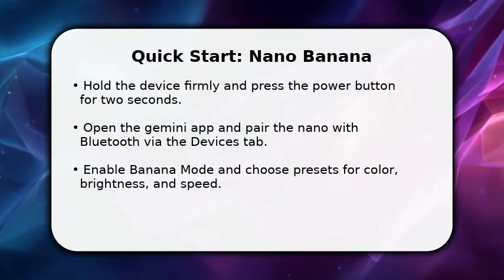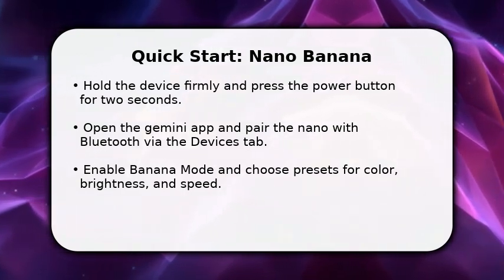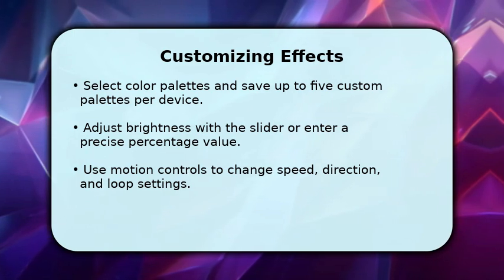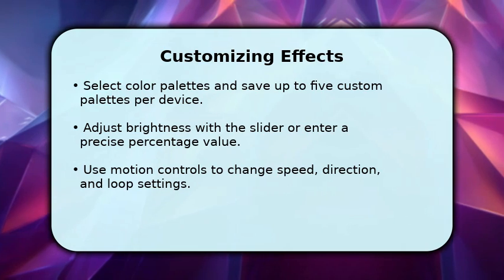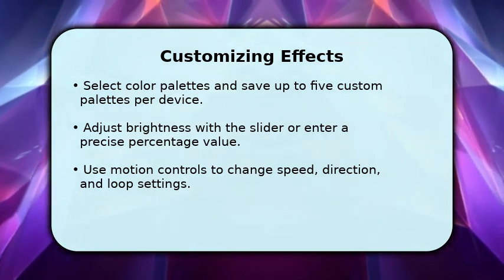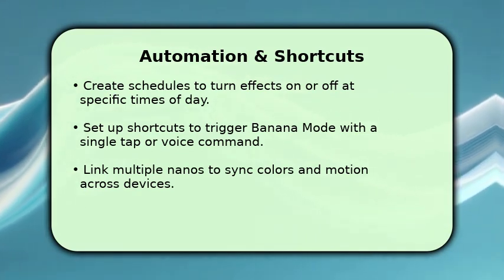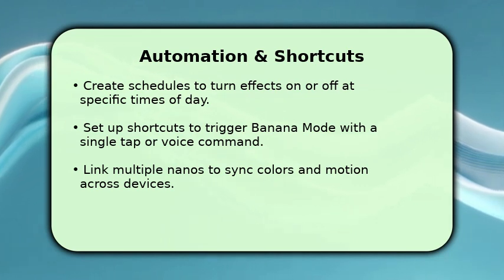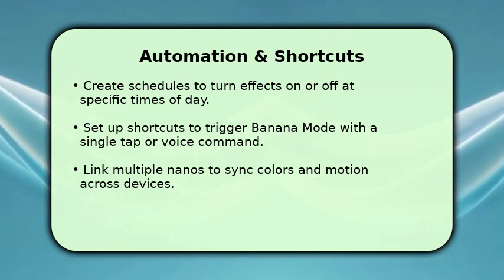How to Use Gemini Nano Banana Features (Easy Method)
How to Use Gemini Nano Banana Features (Easy Method) | 🔒 Surfshark VPN Deal — Stay private and secure. $1.99/mo + 3 Months Free ▸

In this video, we will show you how to unlock the full potential of your Gemini Nano device by utilizing its banana features. The Gemini Nano is a powerful tool that can be used for various tasks, and with these easy-to-follow steps, you'll be able to get the most out of it. From setting up your device to using advanced features, we've got you covered.